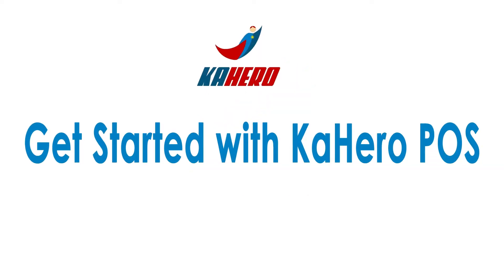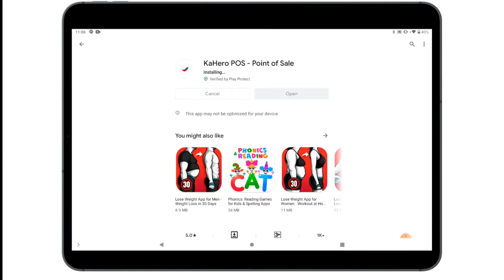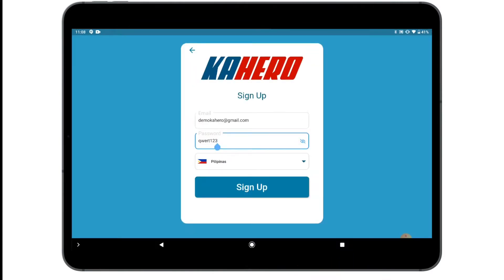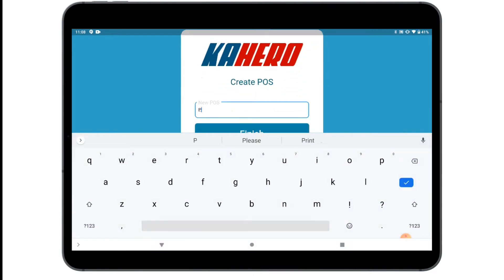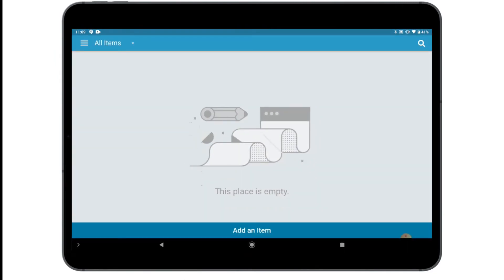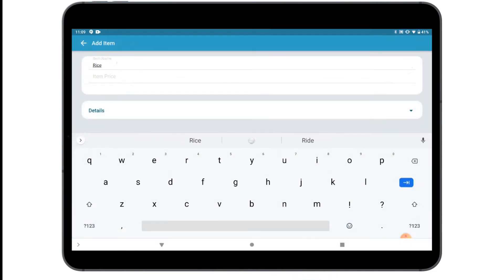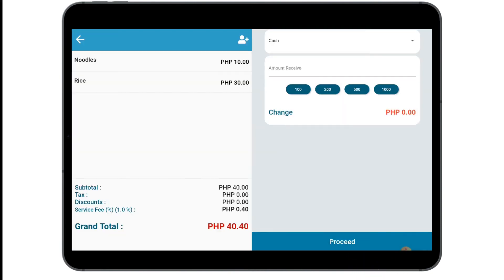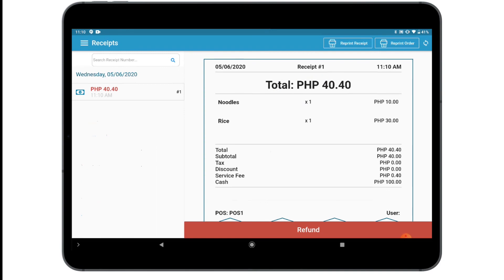Getting Started with Kahero POS